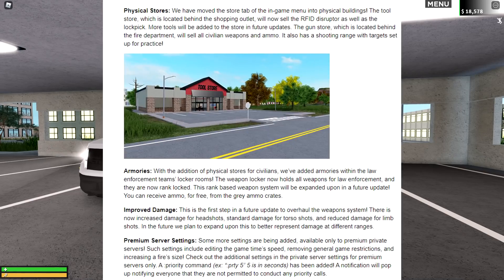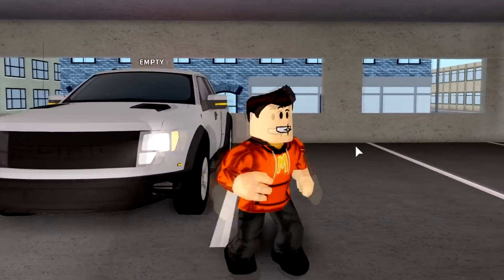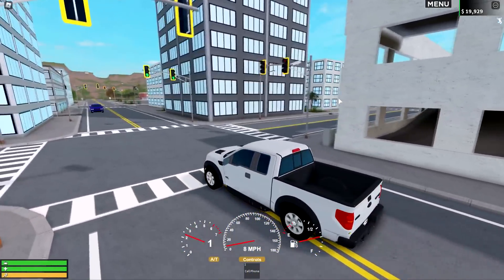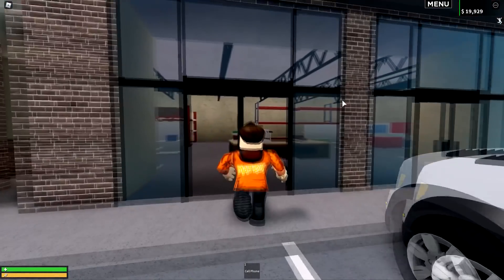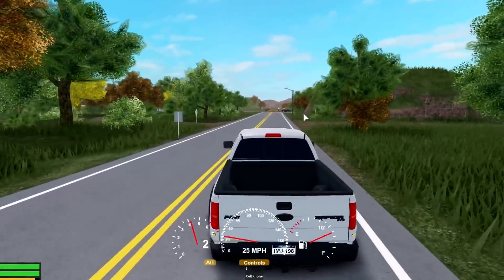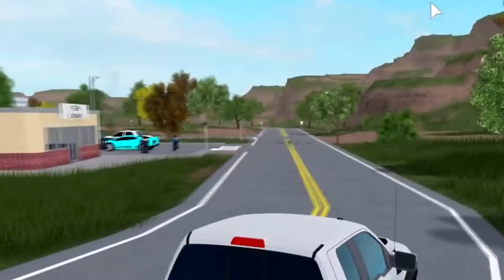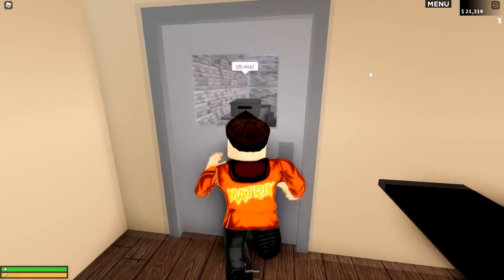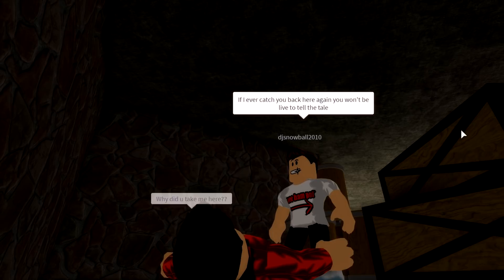Evil Gun Store Owner is Hiding HUGE Secrets.. (Roblox)